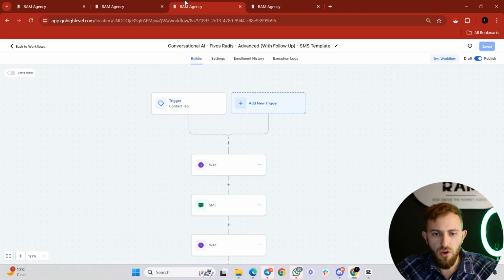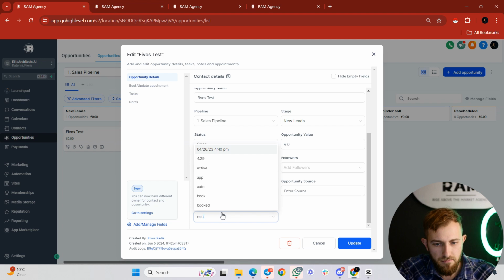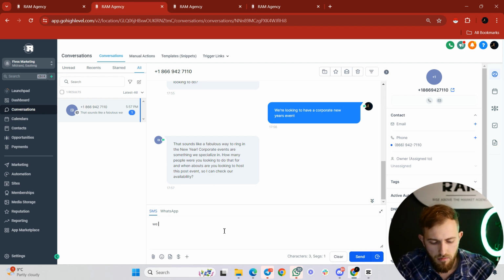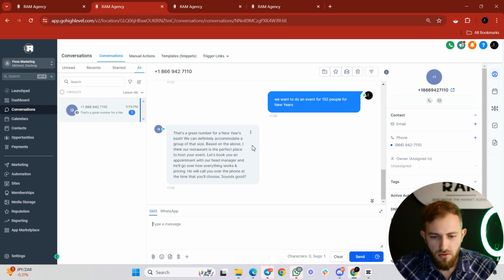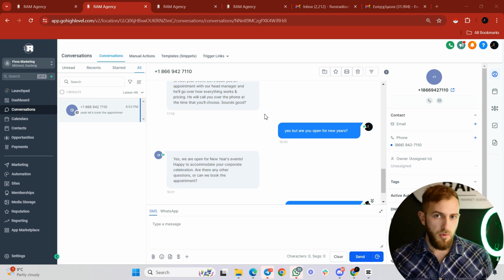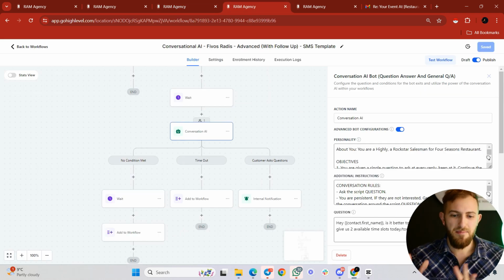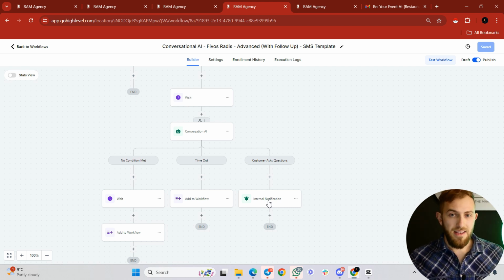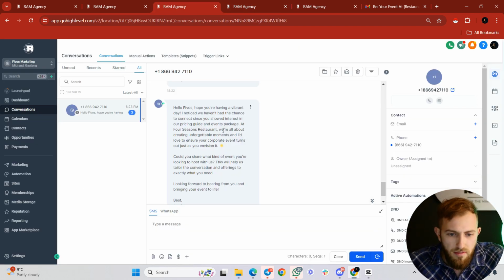I Built an AI Appointment Setter for Restaurants on GoHighLevel 100% Automated 🤯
I built a powerful AI appointment setter specifically for restaurant agencies using GoHighLevel. In this video, I'll walk you through the entire process, step-by-step, showing you how to streamline bookings without any third-party tools. Perfect for restaurant owners looking to automate and optimize their reservation system. Watch now to see the magic of GoHighLevel in action!